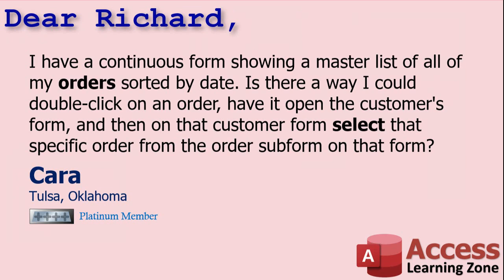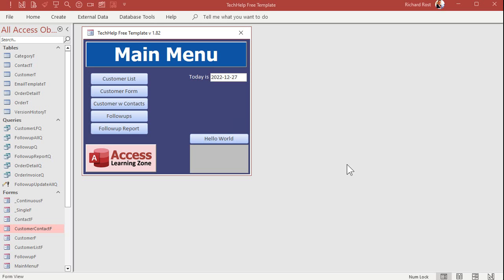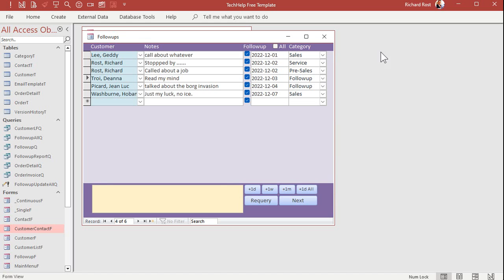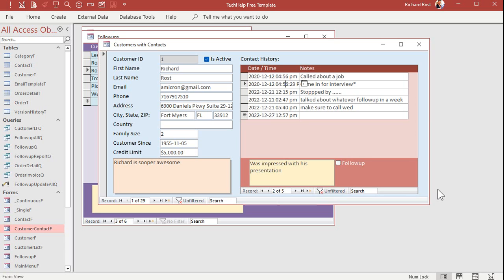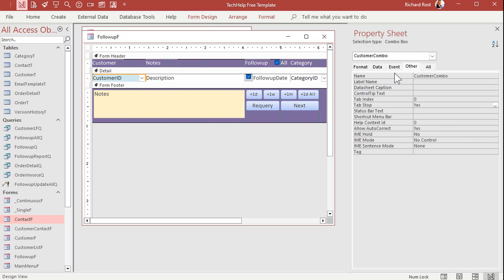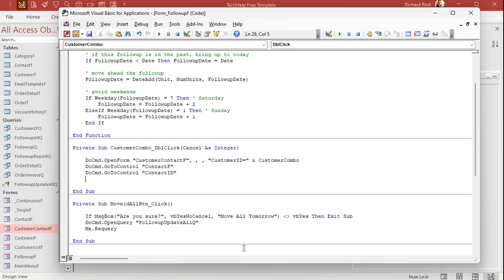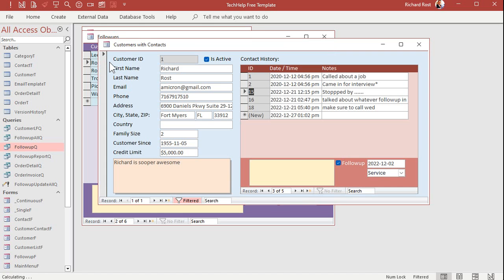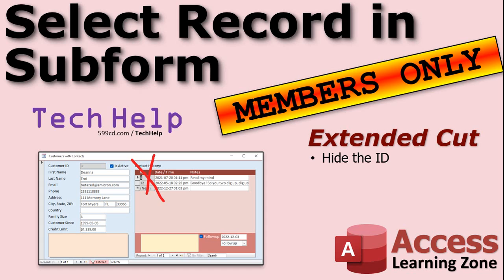How to Select a Specific Record in a Subform in Microsoft Access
In this Microsoft Access tutorial, I'm going to show you how to open a form and select a specific item in its subform. For example, if you have a list of orders, you can select one specific order and then open up the customer's form which may have a subform on it with all of his orders. That specific order will then be selected.

Cara from Tulsa, Oklahoma (a Platinum Member) asks: I have a continuous form showing a master list of all of my orders sorted by date. Is there a way I could double-click on an order, have it open the customer's form, and then on that customer form select that specific order from the order subform on that form?

Silver Members and up get access to an Extended Cut of this video. Members will learn how to hide the ID on the subform without generating errors. It's a little thing, but it makes your form look a lot more professional if you don't want to see those IDs everywhere.